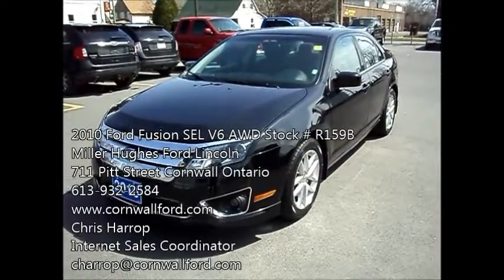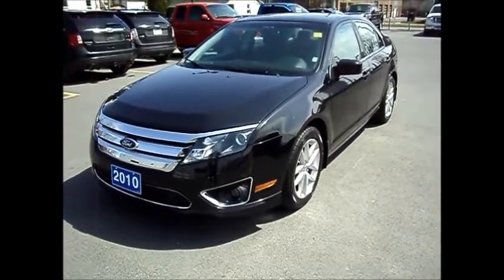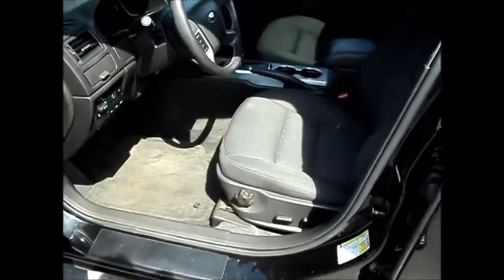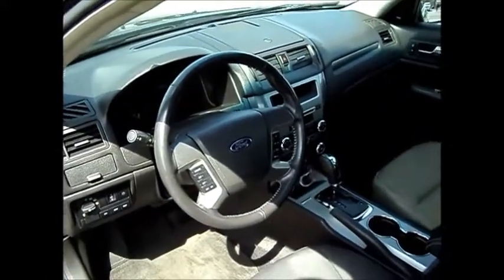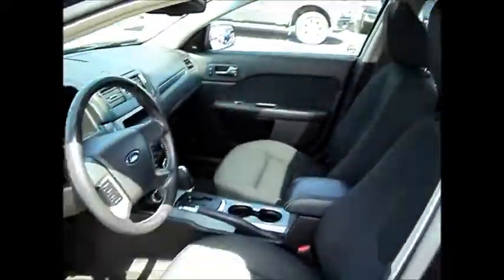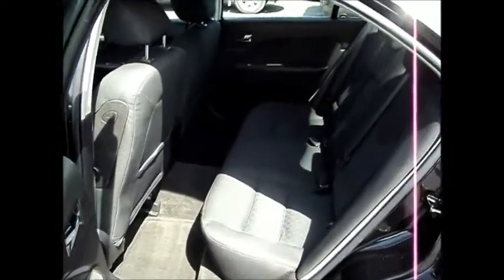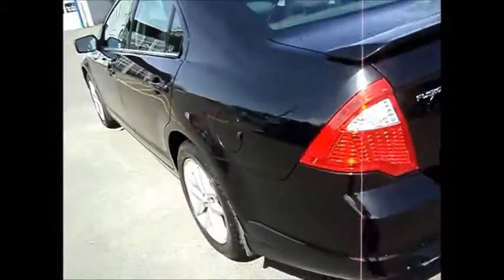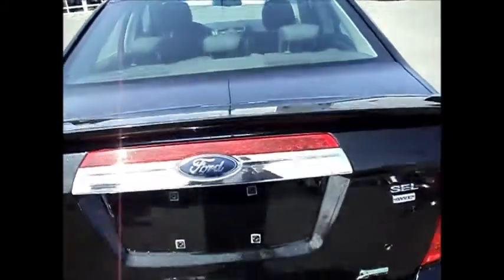SOLD!!! Used 2010 Ford Fusion SEL V6 AWD Stock # R159B in Cornwall Ontario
Moon & Tune Package (power moonroof, Sony audiophile 12 speaker 6 CD player), rear spoiler, Electronic temperature control, SYNC voice activated system, Ambient Lighting interior, auto headlamps, fog lamps, dual power heated side mirrors, keyless entry keypad, 17 alloy rims, extra set of winter tires on rims, Sirius satellite radio and more.  For the safety we match machined front & rear rotors, replaced rear brake pads, replaced both wiper blades, replaced 4 tires, did a front brake service, oil change and emissions test for a total of $1,357.33.   Carproof available upon request.  Serving Cornwall, Long Sault, Morrisburg, Alexandria, Brockville, Ottawa and Montreal.   We use Live Market Pricing so you get the best possible price on a used vehicle without having to negotiate.